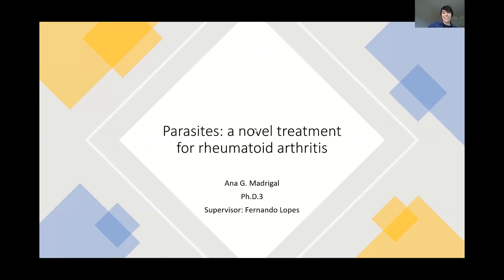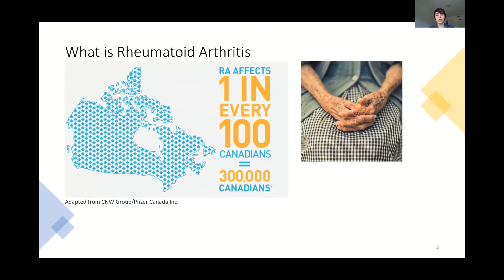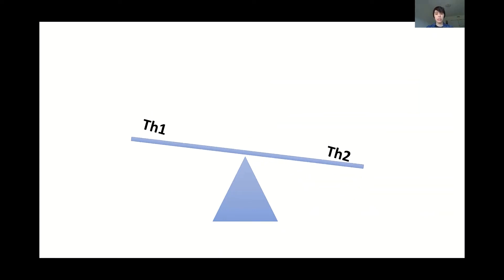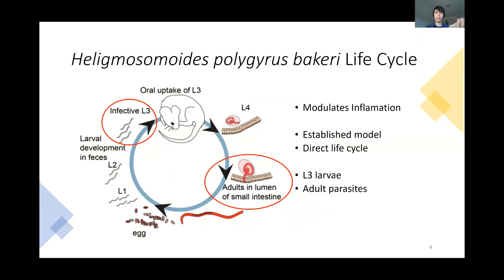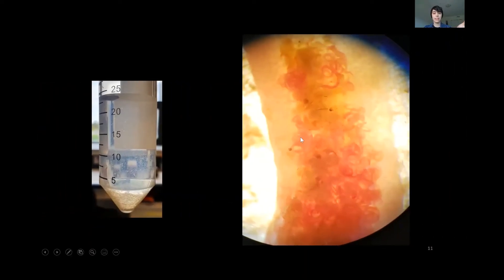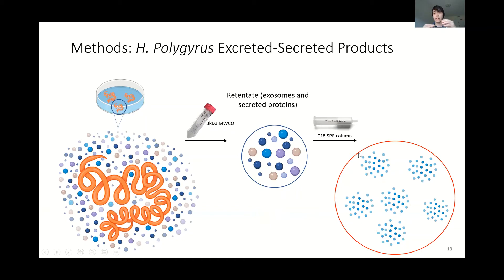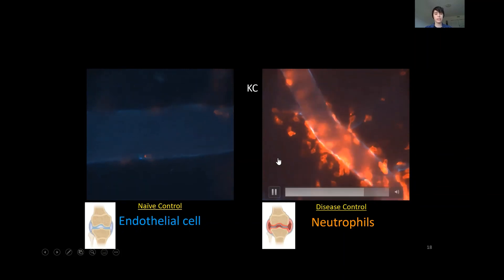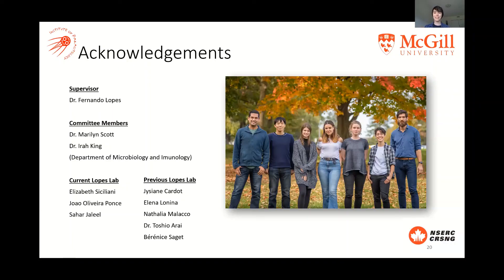Parasites: a Novel Treatment for Rheumatoid Arthritis - Ana Madrigal, PhD candidate in Parasitology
Parasites: a Novel Treatment for Rheumatoid Arthritis
The 2021 Lister Science Chats: The World of Parasites.

Supported by the Lister Family Engaged Science Initiative, the Lister Science Chats connects members of the community through live science talks with researchers from the McGill Faculty of Agricultural and Environmental Sciences. These chats feature Macdonald Campus graduate students giving an engaging 10-minute talk on their research and conclude with a Q&A period.

Ana Madrigal, PhD candidate, Institute of Parasitology

Parasitic infections have been linked to lower incidences of inflammatory and autoimmune diseases. More specifically, Helminths have been proven to have anti-inflammatory immune regulation capabilities. We want to test whether H. polygyrus and its products can lower inflammation in a mouse model of rheumatoid arthritis (RA). Through the extracting of these products, we could find a component that could be used as treatment against RA.